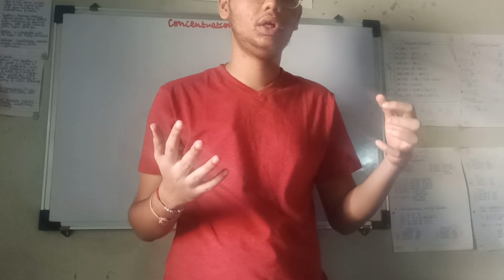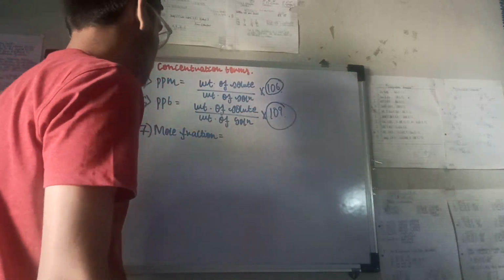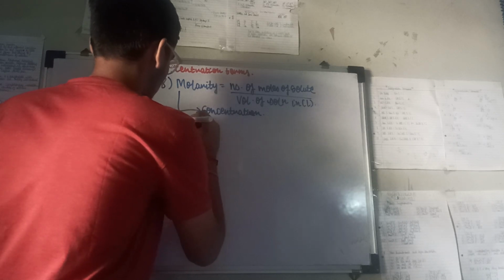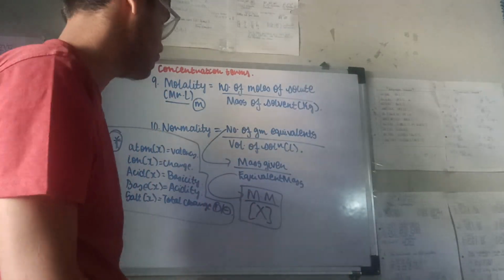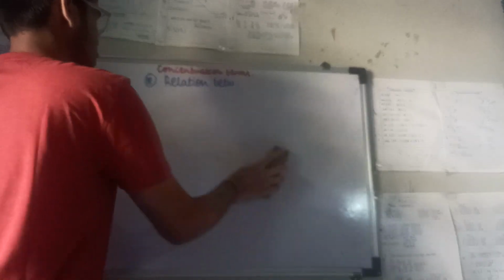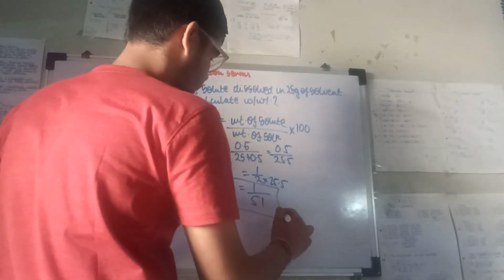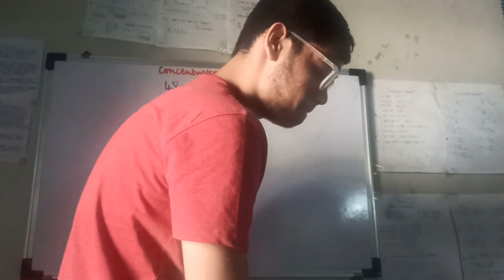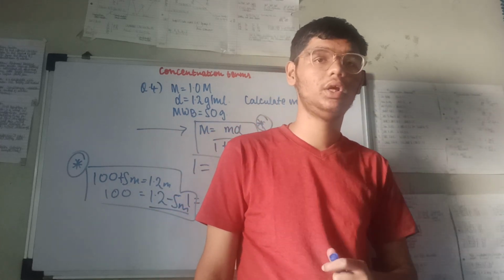CONCENTRATION TERMS FULL CONCEPT + SOME PROBLEMS#neet